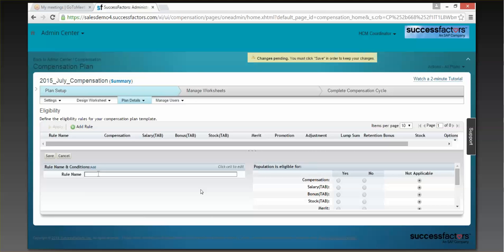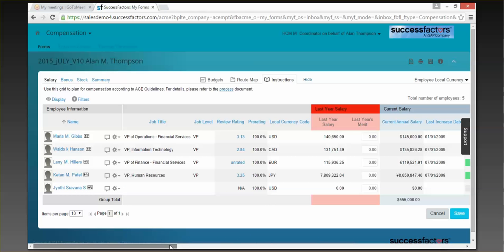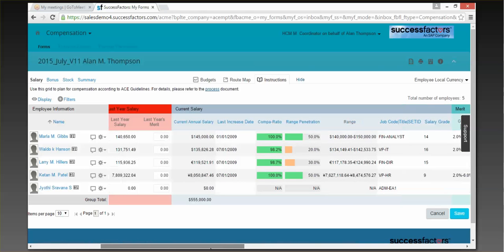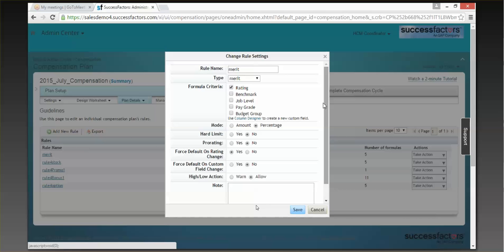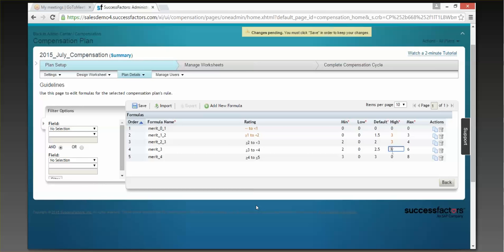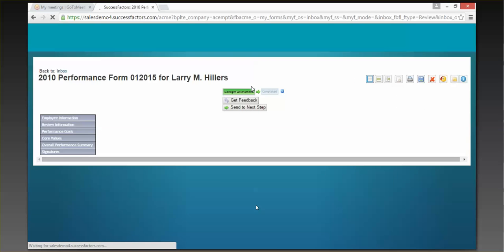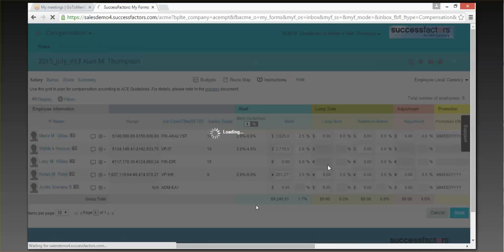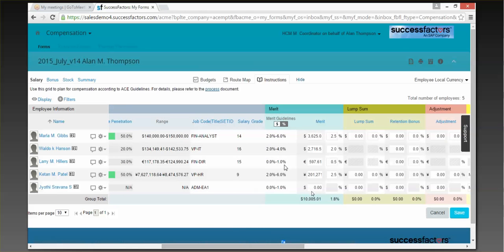COMPENSATION MANAGEMENT LESSION-7 PART-2